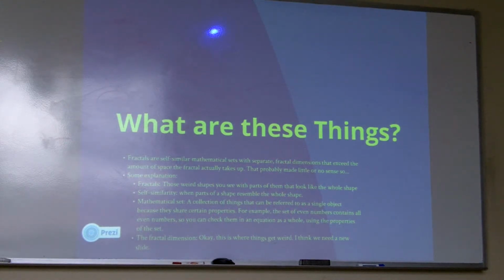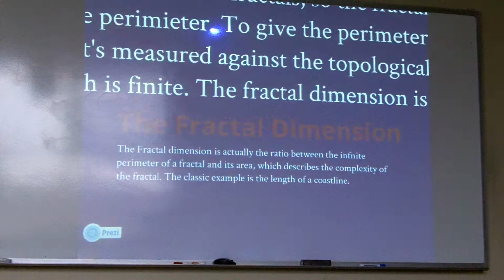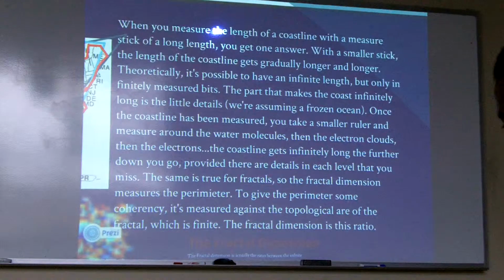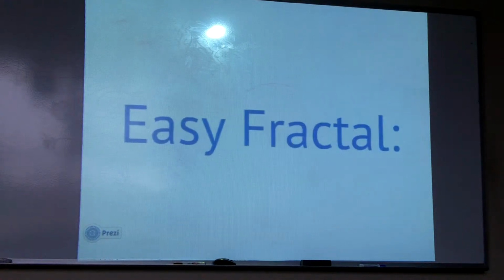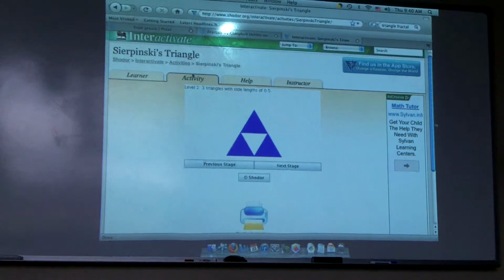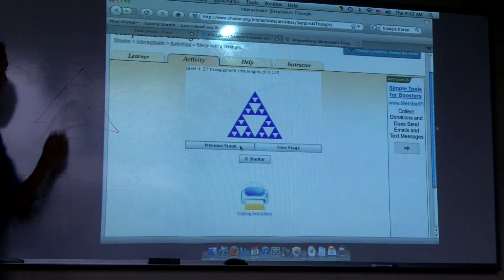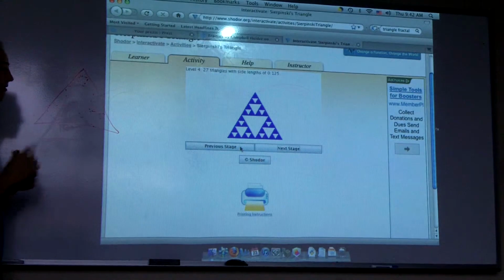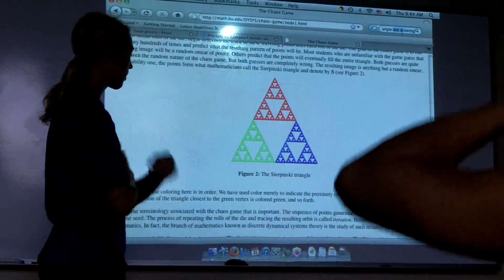Campbell Grayson Fractals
Campbell and Grayson talk about Fractals